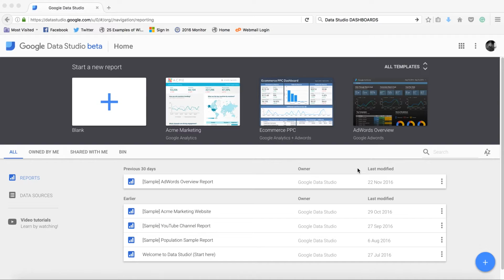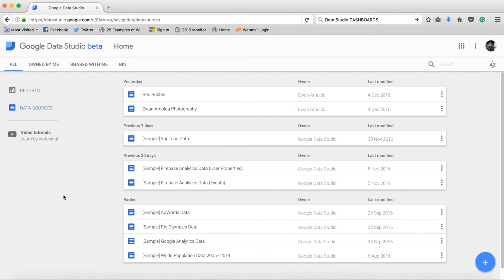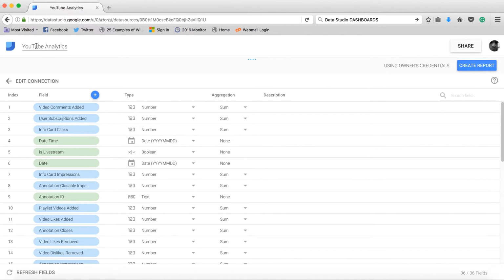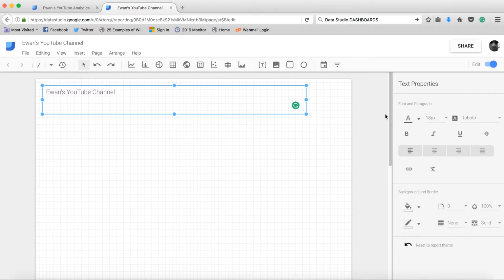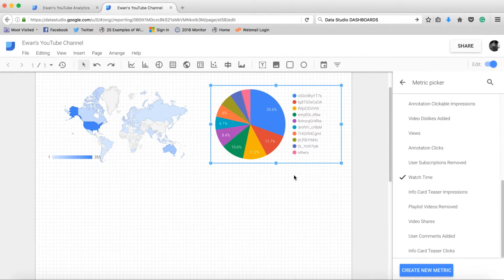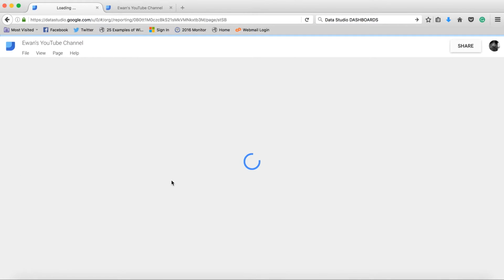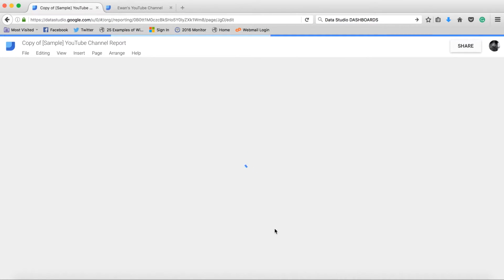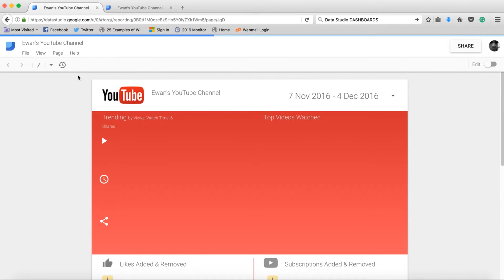Quick Intro to Google Looker Studio | Formerly Data Studios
🚀 In this video, we're giving you a rapid introduction to Google Looker Studio. Dive into the world of data analytics and visualisation as we explore the features and functionality of this powerful tool. Whether you're a data enthusiast or a business professional, Looker Studio has something for you. Join us for this quick tour, you will need a Google login to access this Looker Studio

Video Duration 9:07